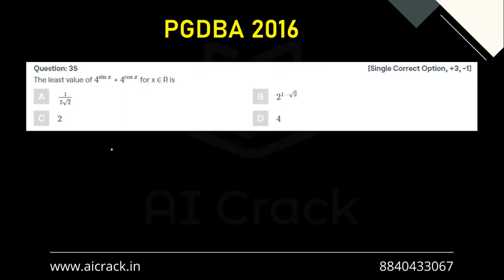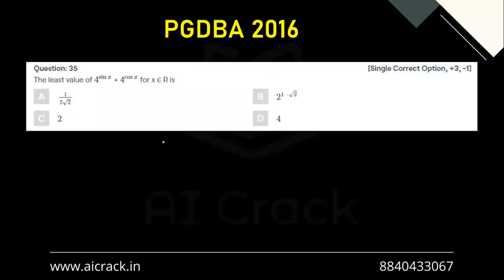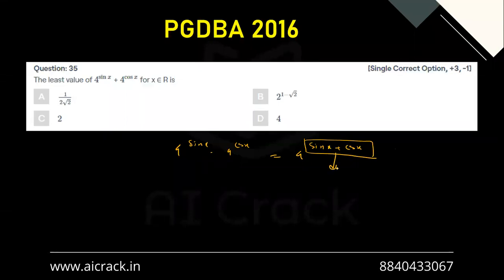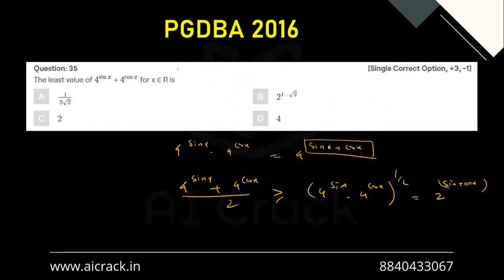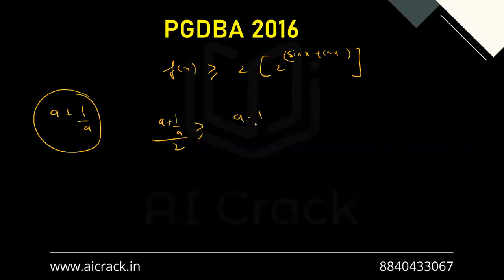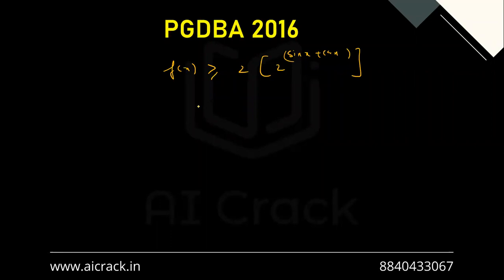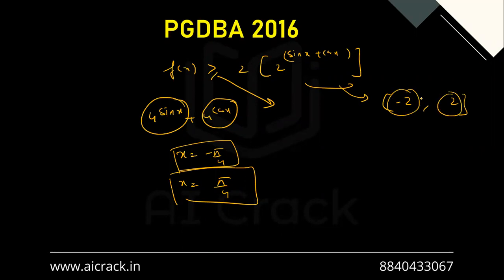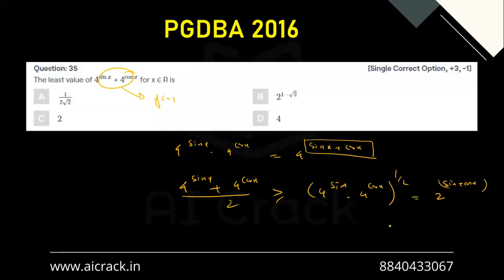PGDBA 2016 Solutions | Maths | Qs No. 35 | AI Crack